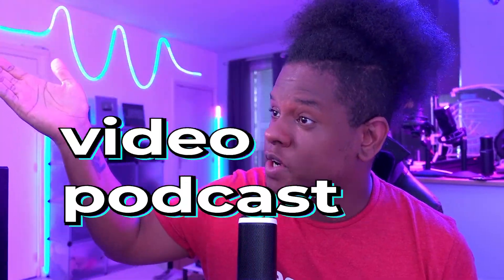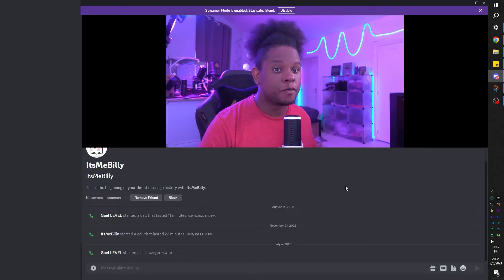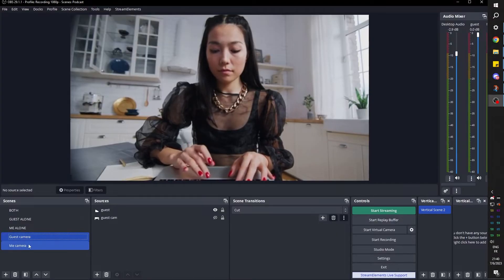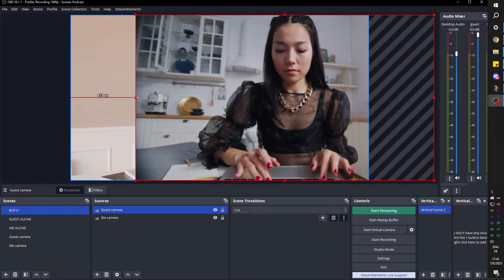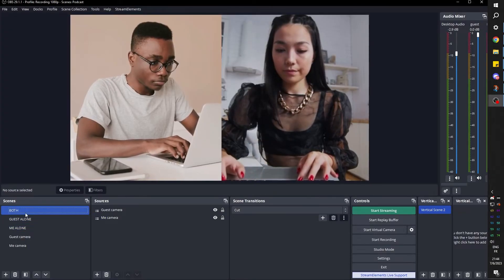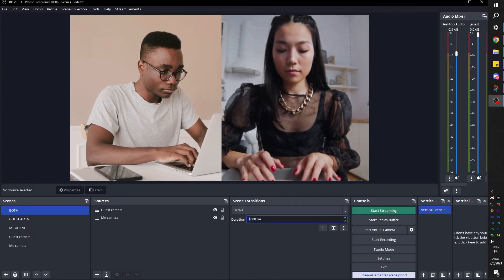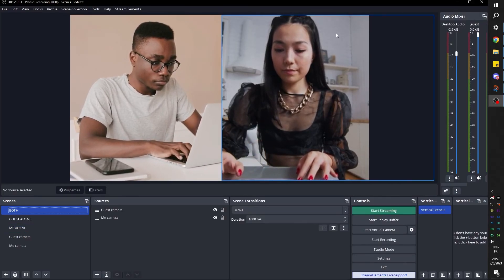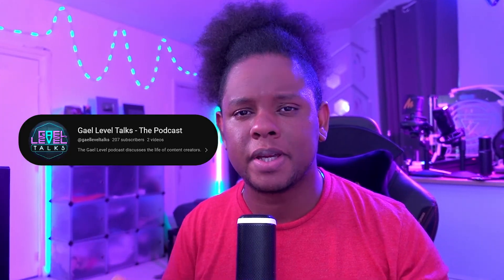OBS Studio: Smooth Video Podcast / Interview Setup Tutorial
A tutorial on How to setup a Video interview / podcast in OBS studio, to record or livestream. If done properly, there will be little to no video editing afterwards.